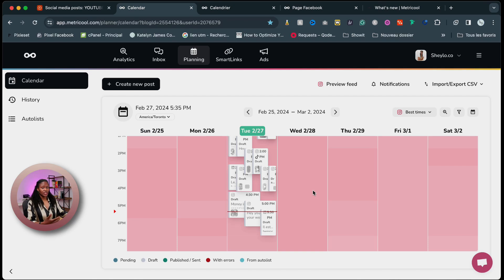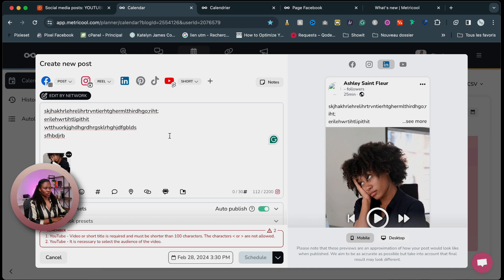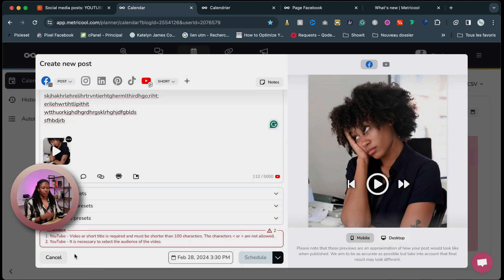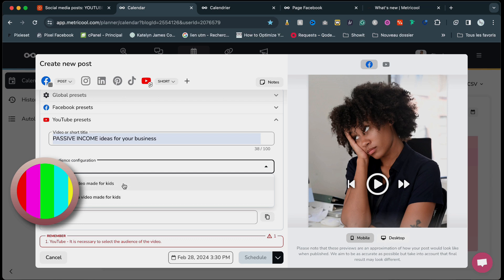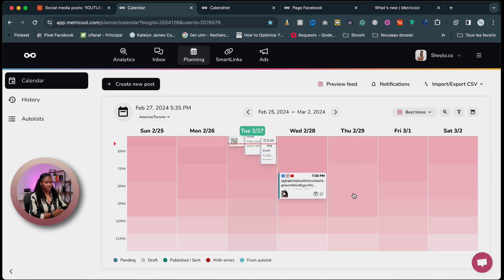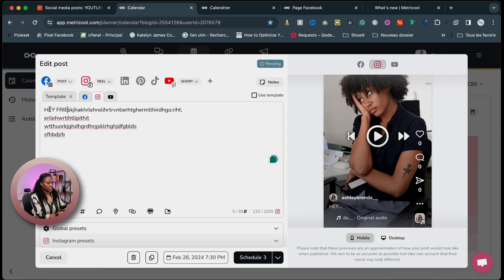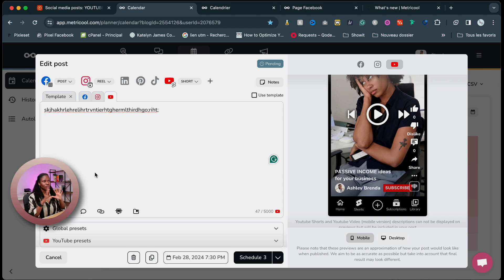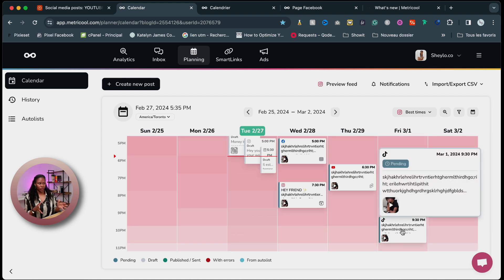How to Make Social Media Posting EASY & FAST in ONE CLICK! - With Metricool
If you were looking at what are the Best Way To Schedule ALL Social Media Posts For FREE this is the video for you.
Are you tired of spending hours posting the same content across multiple social media platforms? In this video, we introduce you to a game-changing tool that allows you to post to all your social media accounts in just ONE CLICK! The goal is to learn How to cross-post all social media channels at once (without looking spammy). Discover how this innovative solution can save you time and effort, allowing you to focus on what really matters. Metricool is the best software to streamline your social media management. Whether you're a business owner, creator, or simply looking to enhance your online presence, this is the ultimate time-saving hack you need! This is how to post on multiple social media at once. Save Time & Effort

🎁  // F R E E   R E S S O U R C E S

00:00 About the platform
00:46 Dashboard Walkthrough and content creation
03:36 Add you first comment
06:25 Scheduling Posts
07:44 Post on multiple platforms with different content
12:16 Spread your post on your calendar
12:55 Learn about Social media strategy

📈 SOFTWARE TO SCALE YOUR BUSINESS:

➢ Kartra - All-in-one platform to manage your email, checkout, pages, CRM system webinars, coaching calls and more...

➢  Nifty - Project management platform. This is how I stay organized and productive with my client projects.

Nifty is a mix between Asana and Slack. ✨

➢  Honeybook - CRM system for service businesses.

📲  // F O L L O W   M E   O N   S O C I A L    M E D IA
I N S T A G R A M: @daya.photographie.branding

👩‍💻 // W H A T  I  U S E:

📷 My camera :
CA: (Canon M50)

My tripod:

☂️ My umbrella (one of the best for portraits):

💡 LIGHTING:
The Ring light I use in videos:

🤩 ACCESSORIES:
Light Trigger
My SD Card:
My Canon remote:
My reflector:

🎒 My camera backpack:
CA (my fav)
CA (my second bag):

🎤 My microphone:

🥰 // MY FAVOURITES

My Favorite Portrait lens:

Favorite lens:
CA (Canon EF 70-200mm f/2.8)
CA (Canon EF 24-70 mm f/2.8)

My favourite camera:

🙋🏾‍♀️ // ABOUT :
Hey creative entrepreneur! On this channel, you will find easy tutorials for beginner photographers and a lot of tips and tricks about brand photography.
I believe in collaboration over competition this is why I want to share with others and encourage them to be involved in their passion and business.